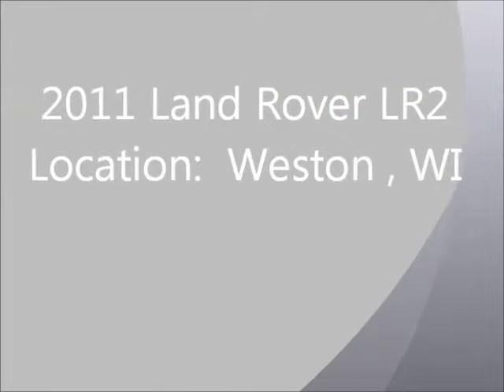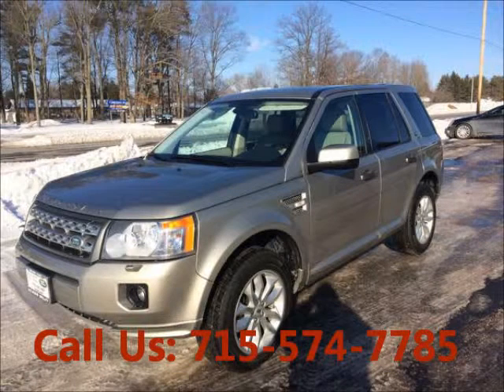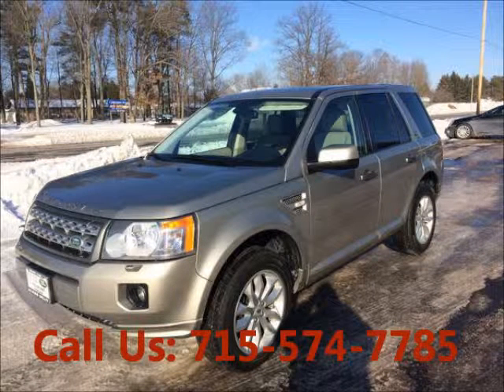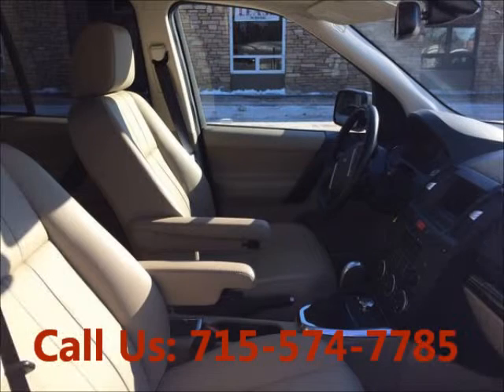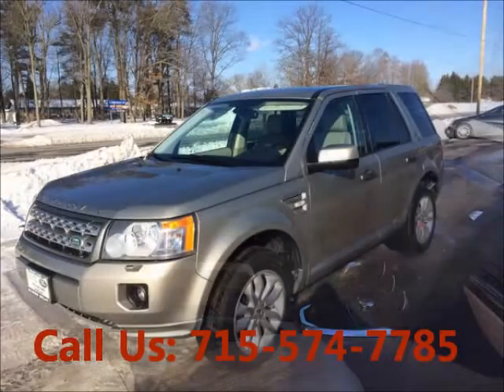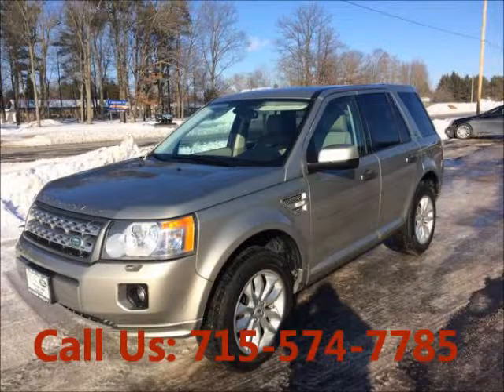United Car Exchange - 2011 Land Rover LR2 - $25,900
About This Land Rover LR2
Make:  Land Rover
Model:  LR2
Year:  2011
Body Style:
Exterior Color: Silver
Interior Color: Beige
Doors: Four Door
Vehicle Condition: Excellent
Price: $25,900
Mileage:23,000 mi
Fuel: Gasoline
Engine: 6 Cylinder
Transmission: Automatic
Drivetrain:
VIN:

Car Specifications
Comfort: A/C: Front, A/C: Rear, Cruise Control, Power Locks, Power Steering, Remote Keyless Entry, Remote Start, Tilt, Power Mirrors, A/C
Other: Panoramic Roof
Safety: Power Brakes, Airbag: Driver, Airbag: Passenger, Airbag: Side, Alarm, Anti-Lock Brakes, Fog Lights
Seats: Leather Interior
Sound: AM/FM, CD Player, Premium Sound
Specials: Garage Kept, Non Smoking, Well Maintained, Regular oil changes
Windows: Power WindowsRear Window Defroster, Rear Window Wiper, Tinted Glass